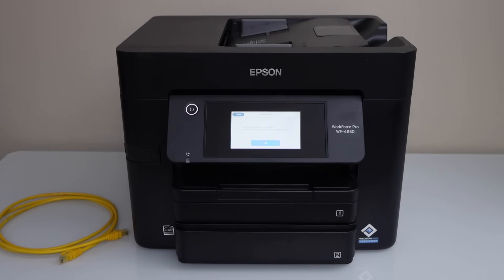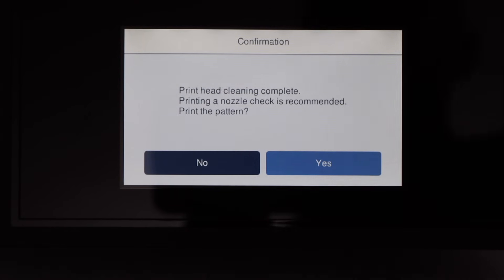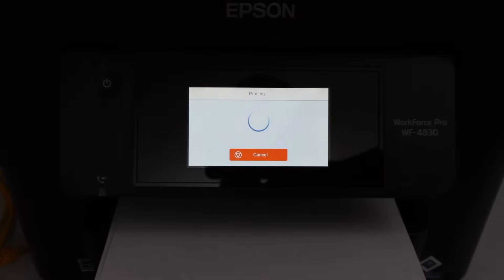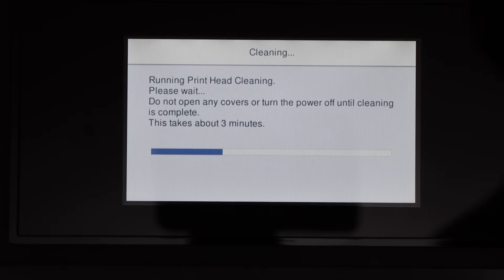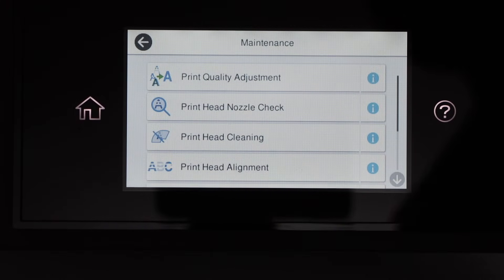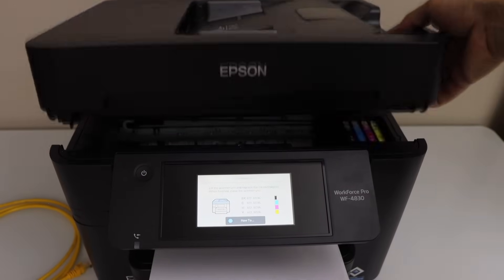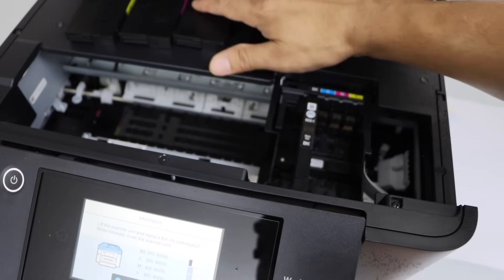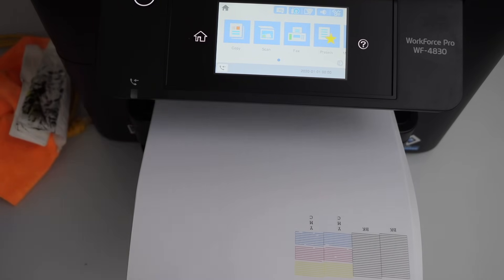Epson WF4830 Printing Blank Pages- Fix Clogged BK Y, M, C Ink, Automatic & Manual Printhead Cleaning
This video shows how to fix the Epson WorkForce WF4830 Printer Printing blank pages. If any one ink is not working or if all of them not working then this video is key to fix the issue.
Follow the step by step process to fix the clogged ink in the printer and to clean the printheads. This includes the automatic and manual printhead cleaning, printing nozzle check sheet to see the status of the inks. This also works for the Epson WF4820 All-in-one printer.